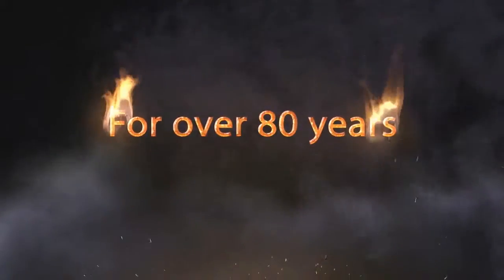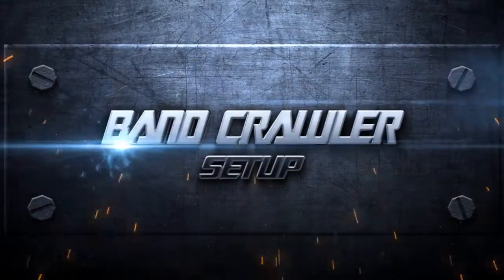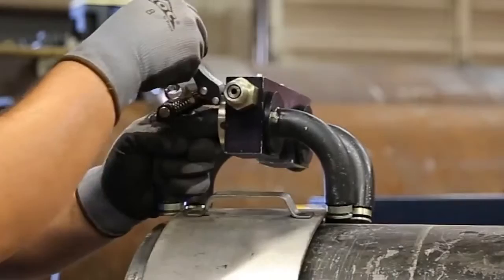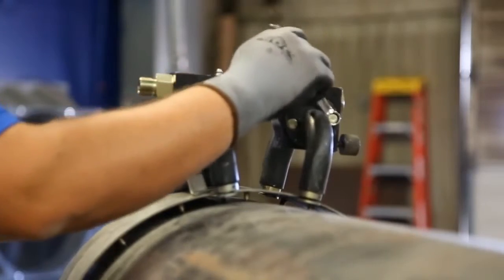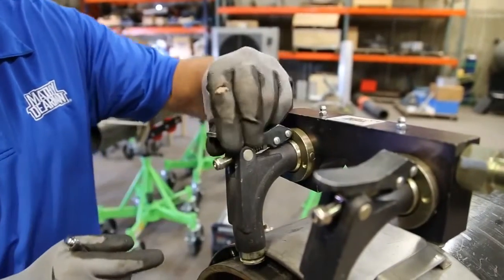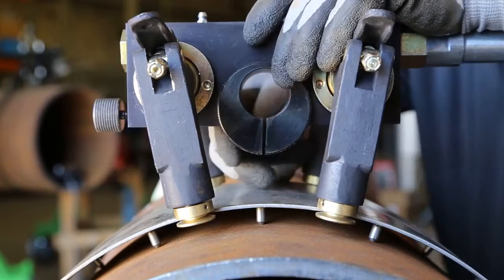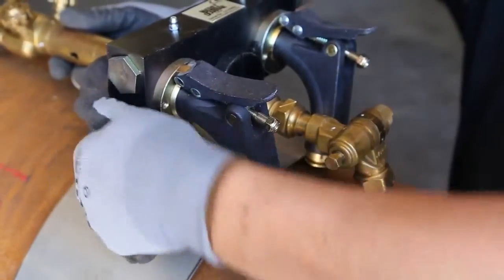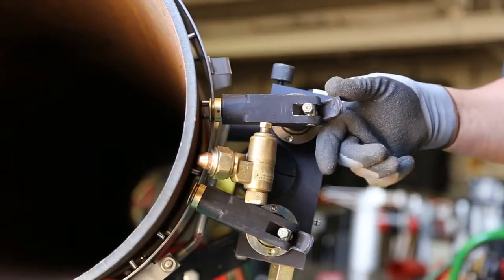Mathey Dearman Band Crawler Setup Video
The Band Crawler is ideal for use when there is a minimum amount of clearance around the pipe. The stainless steel band can be positioned in tight areas of pipe runs that need repair as it requires only 6" (153mm) clearance.